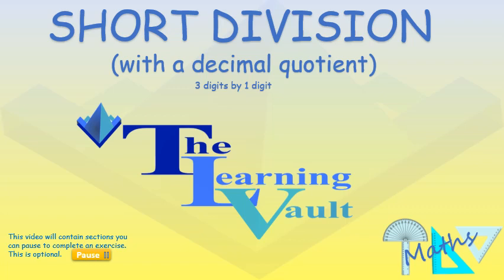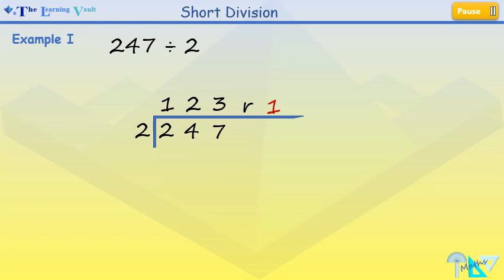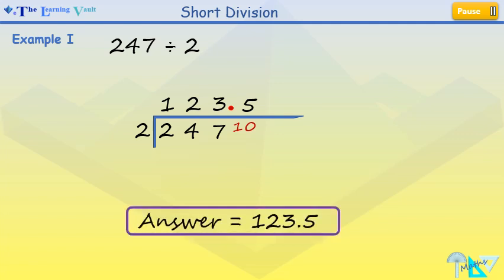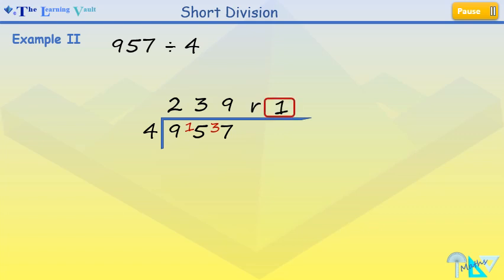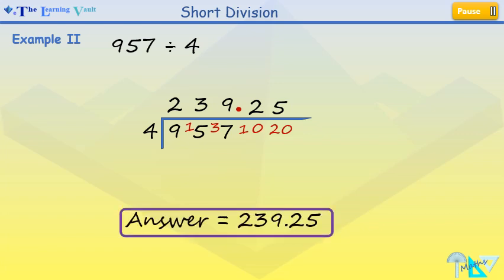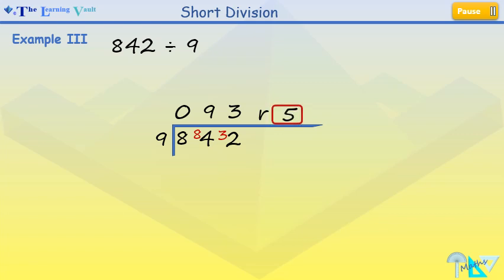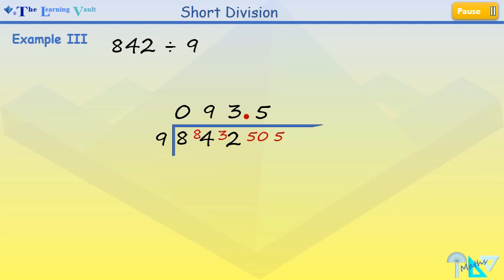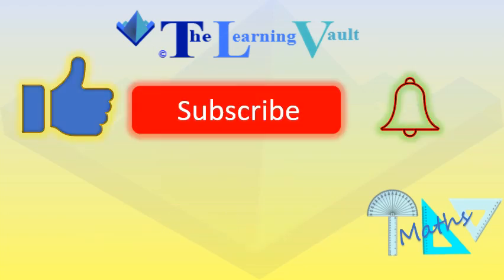The Learning Vault - Short Division - Decimal Quotient 3by1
How to work out divide whole numbers that gives you an answer in decimal.